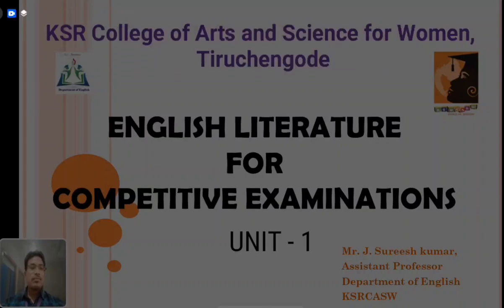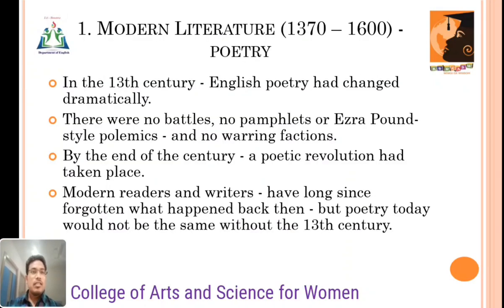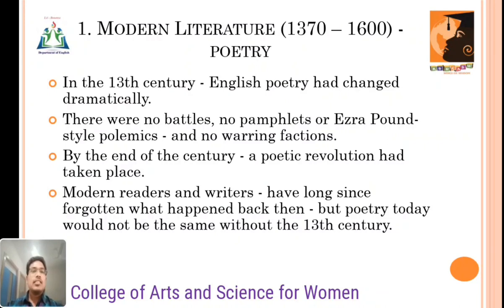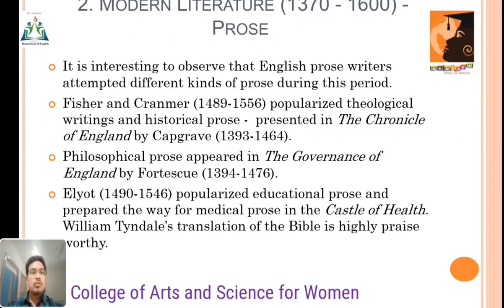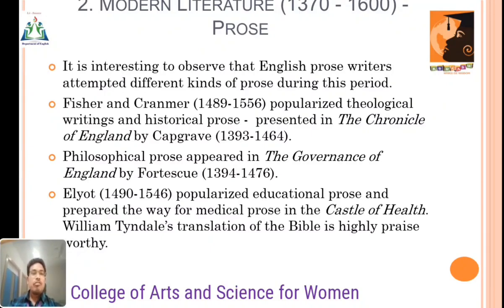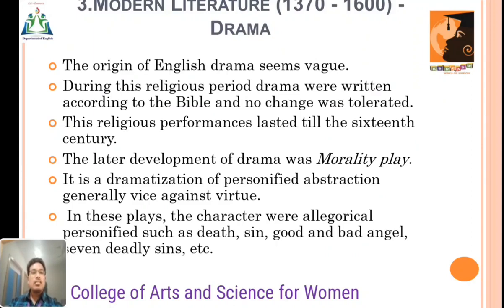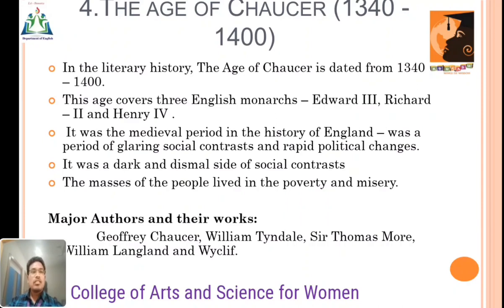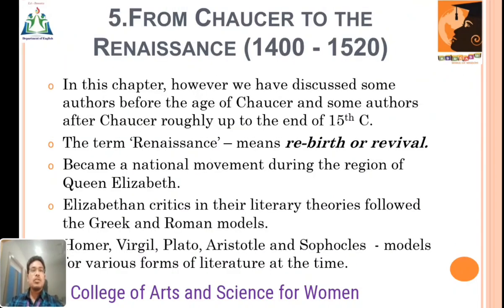LCS : UNIT I ENGLISH LITERATURE FOR COMPETITIVE EXAM, Mr. J. Sureesh Kumar Asst Prof,. of English